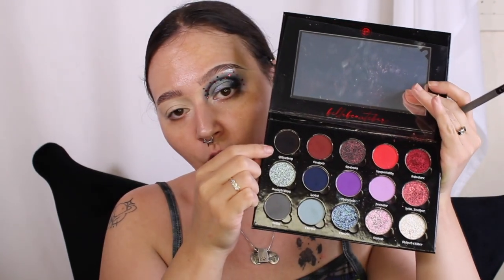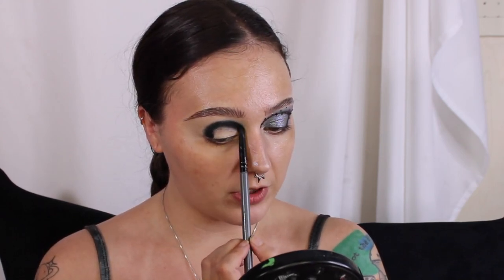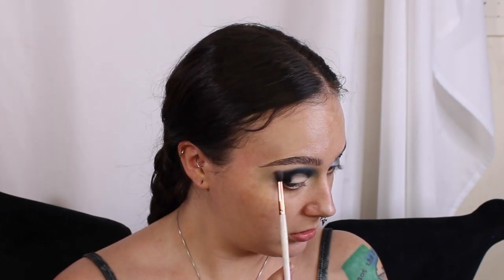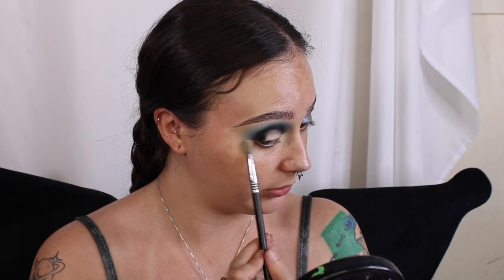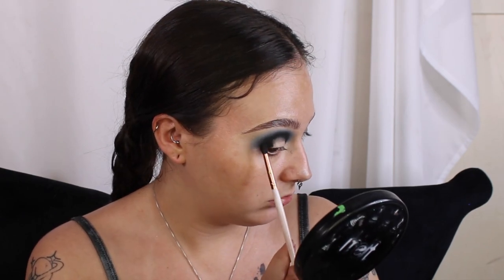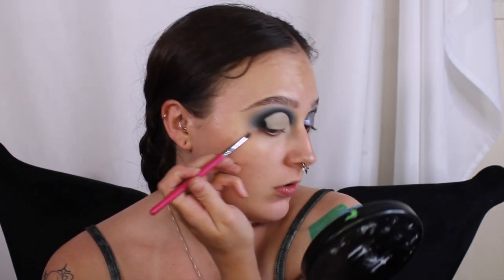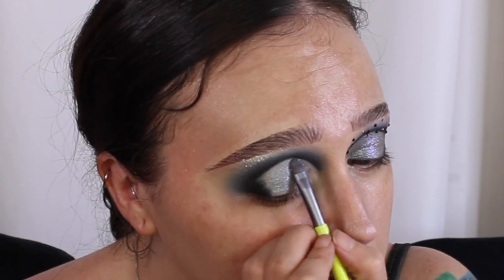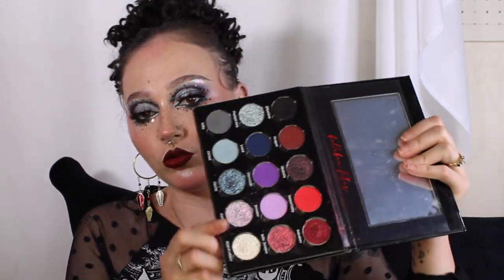Vampire Queen Makeup Tutorial | Bella Beaute Bar Vamp Palette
let me know what kinda looks you'd like to see next!  if you recreate it please tag me so that I can share you and try to figure out how to add your look into the video and shout you out! 💜

I was so excited about this palette! the colors are perfect for halloween looks, date night makeup or a grunge makeup look! so many options! its defiantly one that I will be reaching for year round because the color story is right up my ally! im obsessed with purples and smokey shades and omg the shimmers! undead is such an insanely shifty holo chrome shade that I love soooooo much!

are you going to be picking up the poison garden palette or have you picked it up?

the sparkles are divine and the mattes are so pigmented and so beautiful!

the shades blend out so beautifully! I love the packaging as well! its so cute!

 please let me know what kinda shades you'd like to see me use next! ill also be having more mini tutorials with it on my TikTok and instagram reels! 💜

Threads: 72619334